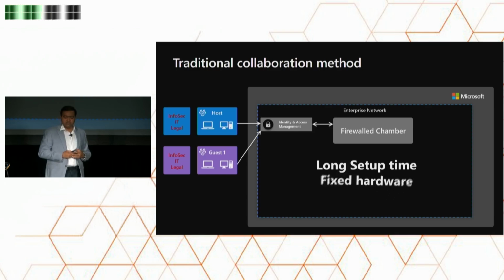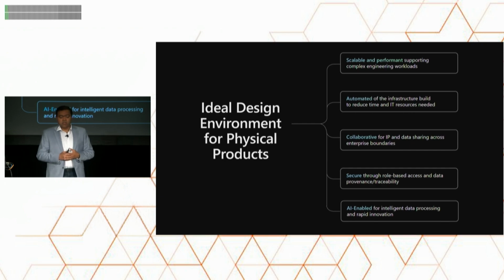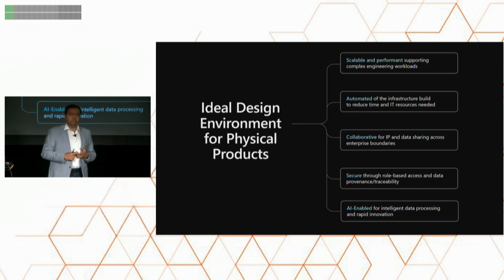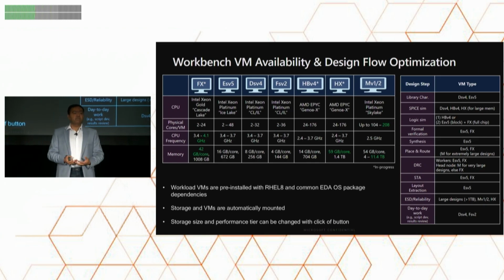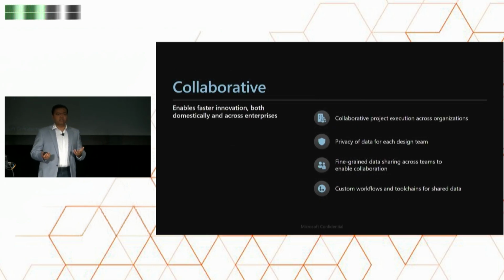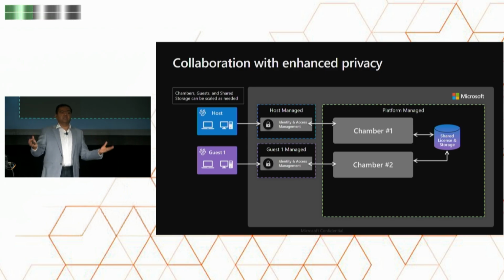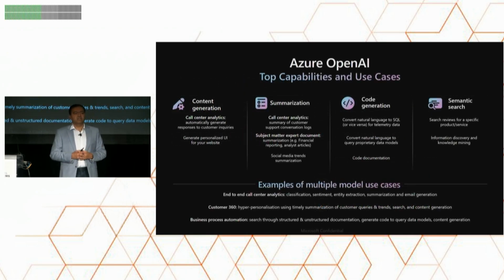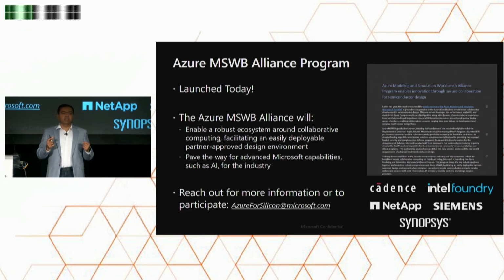61DAC Exhibitor Forum: Prashant Varshney, Azure MSWB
Secure Collaboration Across Enterprises on the Cloud